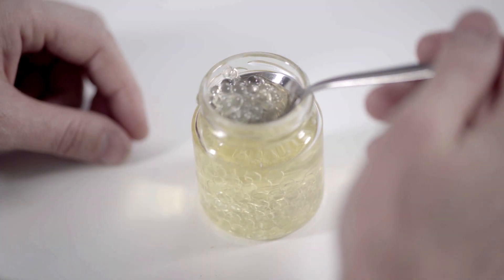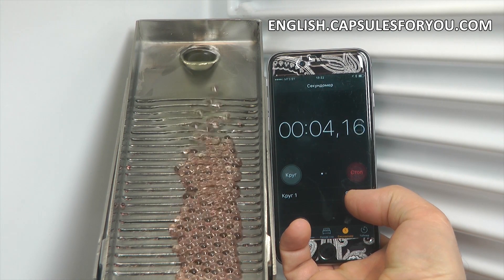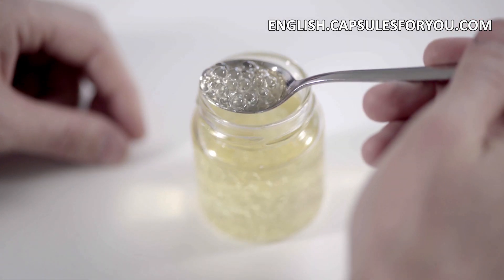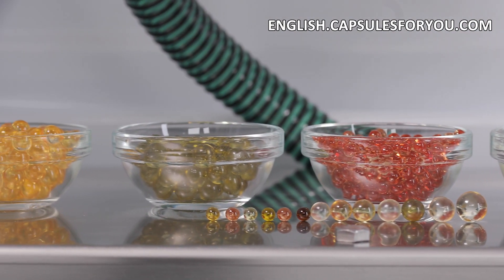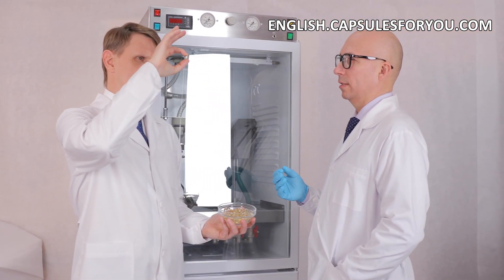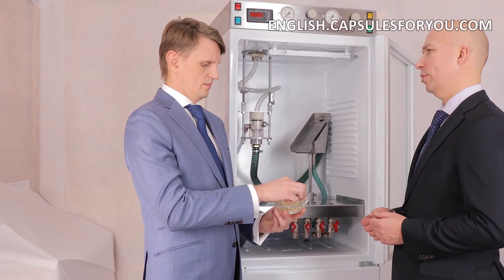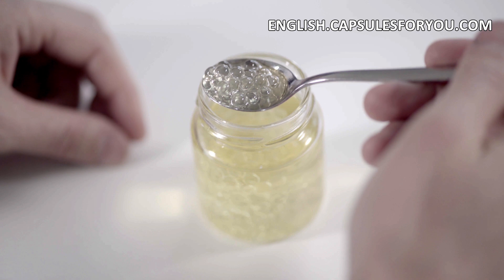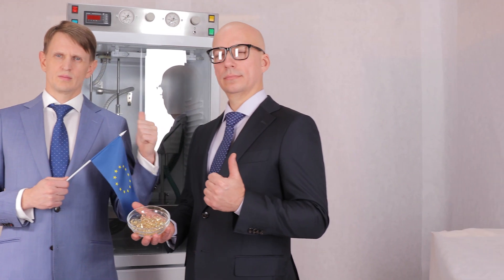BESTE RATSCHLÄGE FÜR KLEINUNTERNEHMER VERKAPSELUNG CHIAÖL